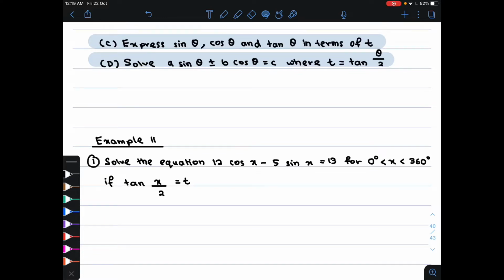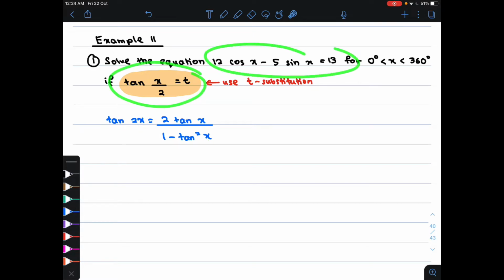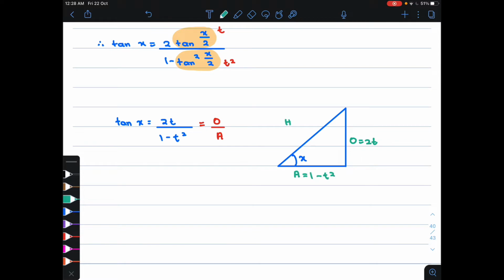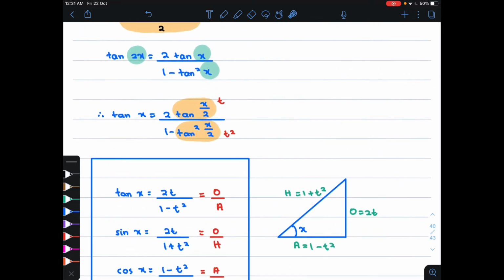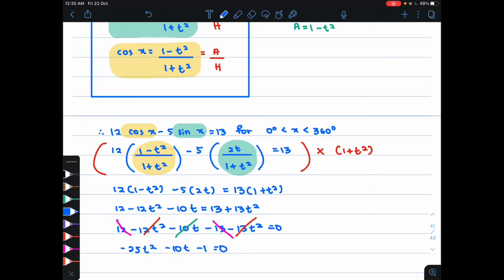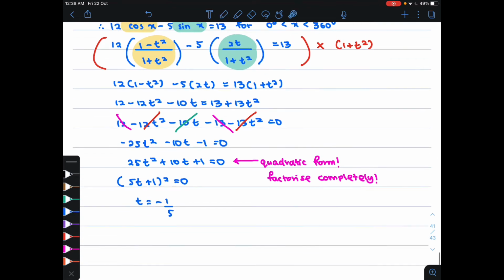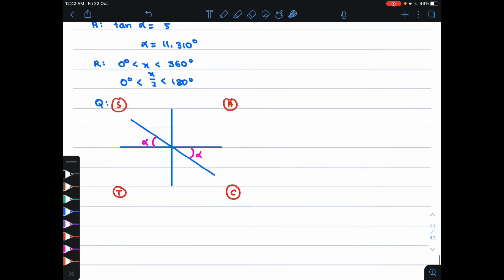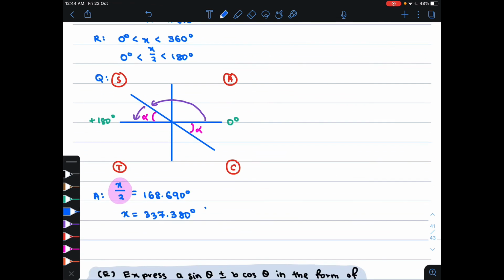7.3 Solutions of Trigonometric Functions | t-substitution